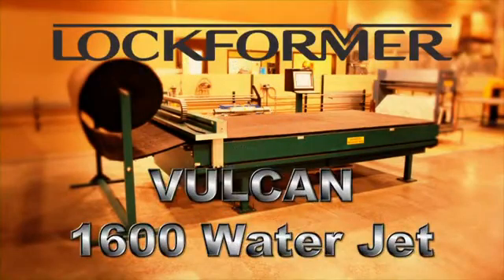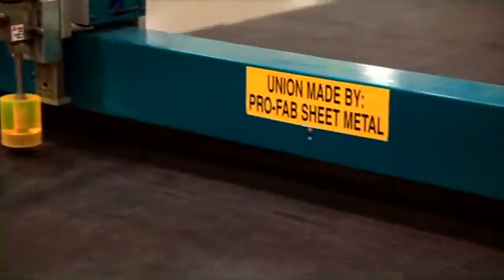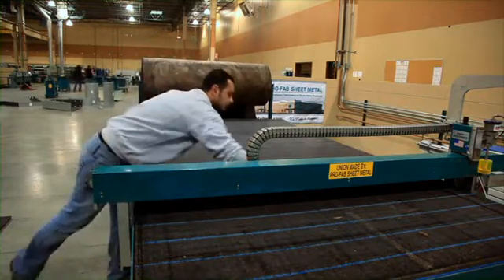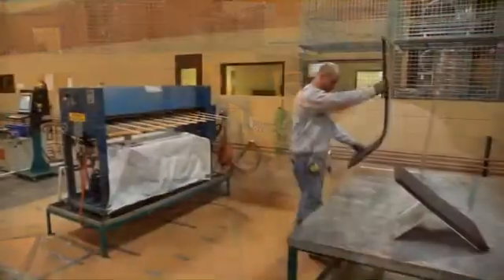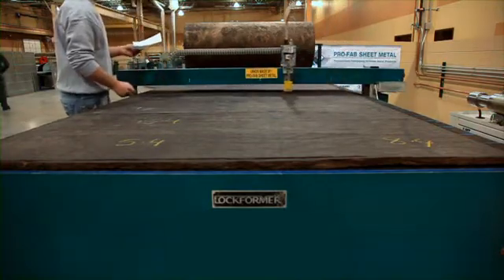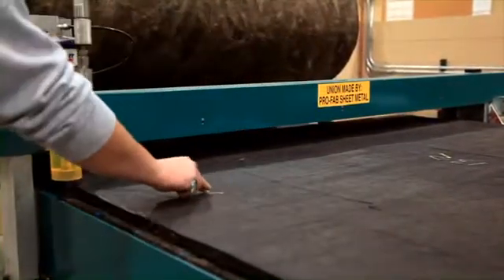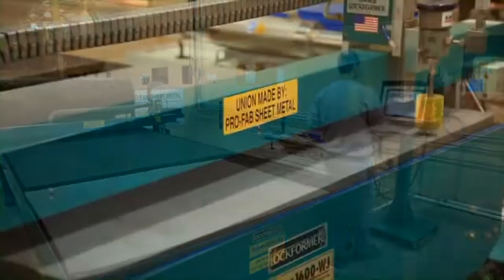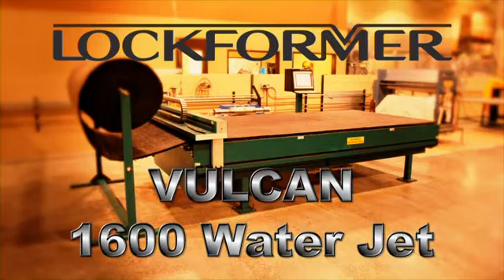Vulcan 1600 Water Jet Cutting Table from Lockformer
The Lockformer 1600 Water Jet quickly and easily cuts insulation